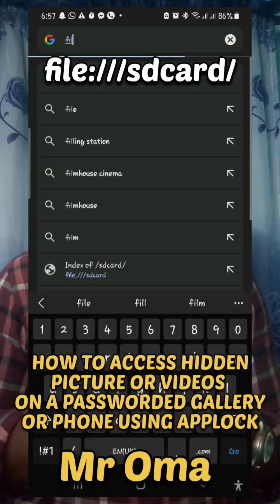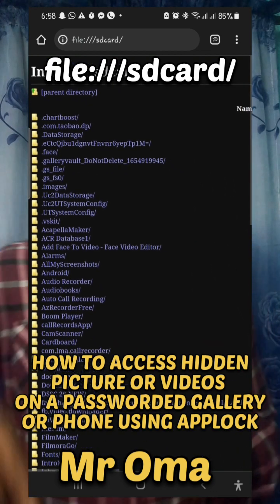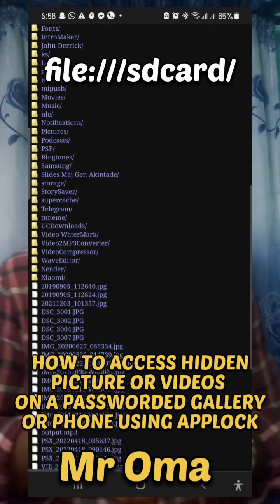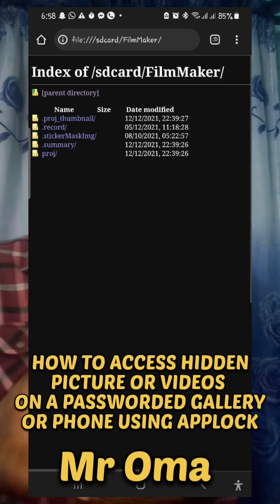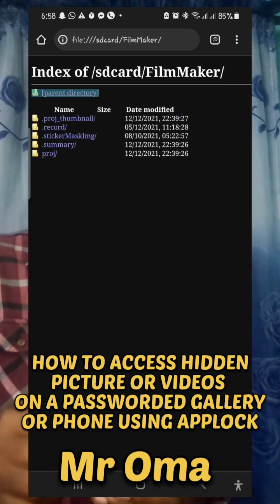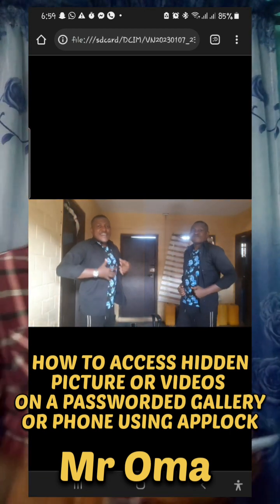Catch a cheating spouse when phone gallery is passworded or locked with applock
Know what your spouse is doing or saving on their phones @MrOma